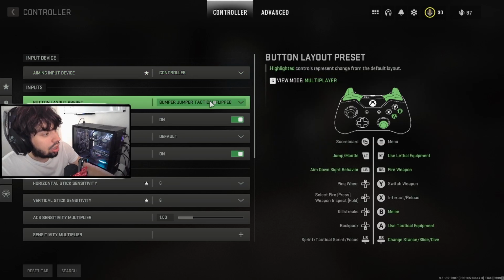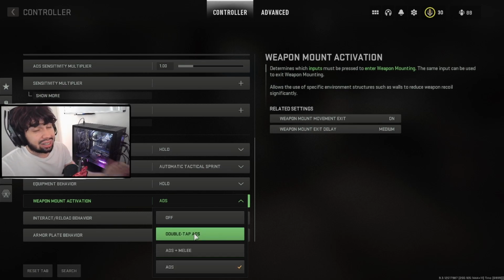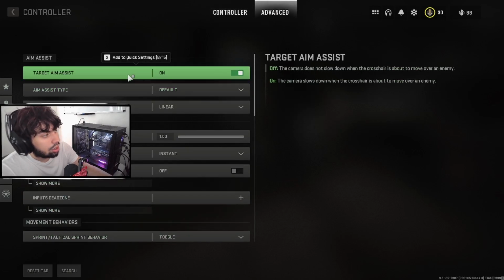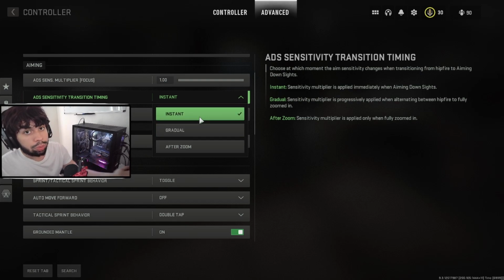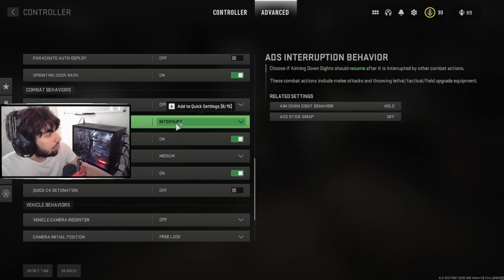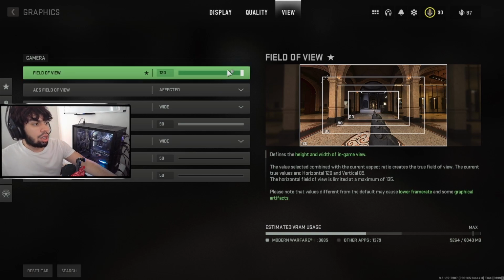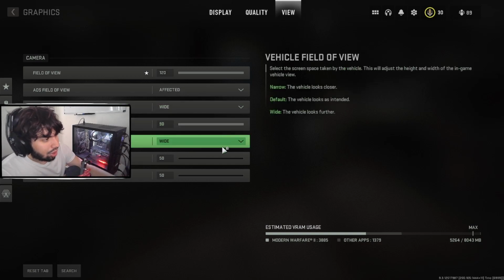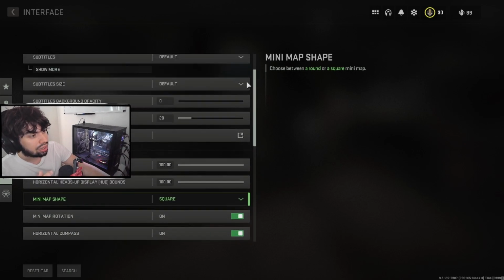The BEST Controller Settings for MOVEMENT + AIM in the MW2 Beta (PC and Console)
Related Rebirth Goats (Check Them Out!): Joewo, BabyDillster, Steph Glizzy, Bearpig, Klubo, Marathon, TcTekk